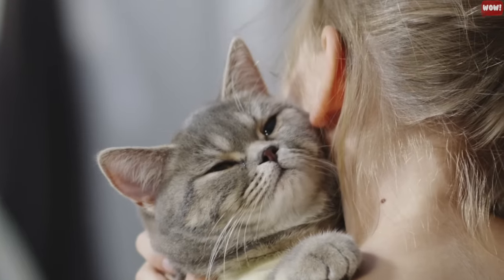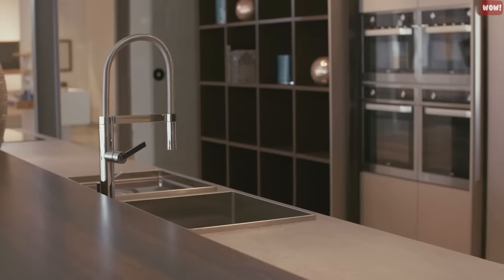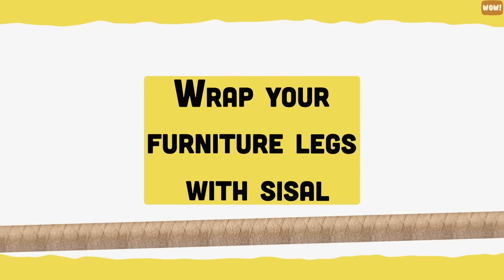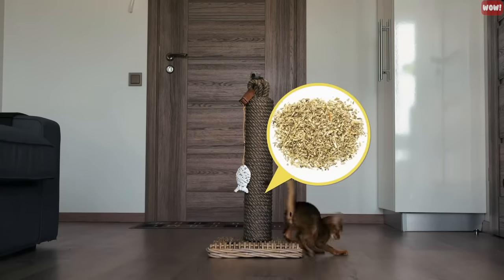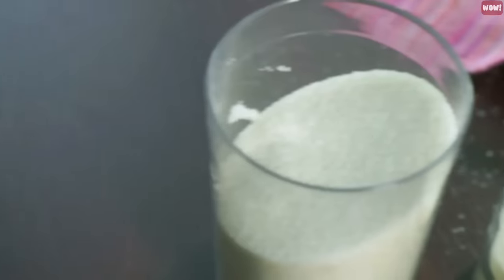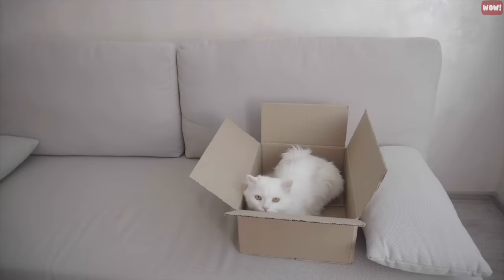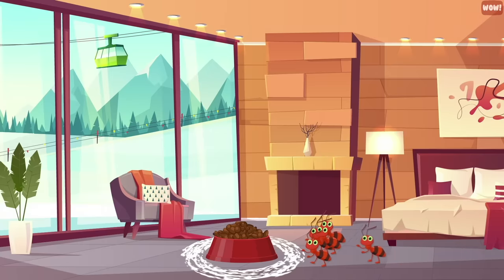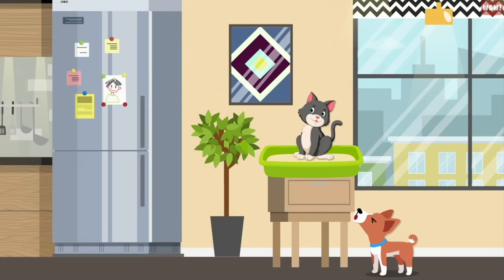Cat Life Hacks That’ll Change Your Life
In this video, we’ll look at 24 cat life hacks for cat owners to help give your pet better life and make things easier on you.

Prevent Hairballs in Cats
Simply add some fiber to your cat’s diet. Fiber improves the health of a cat’s coat and minimizes shedding. And remember to groom your cat regularly to remove excessive fur.
Help cats drink more water
Cats don't drink a lot of water by nature, but they need hydration to prevent bladder and kidney problems. Instead of giving them a water bowl, get them a pet water fountain to encourage them drink more water.
Catnips
Cats love catnip and most kitties get hyperactive in response to this plant. To cats, catnip serves as a sedative when consumed and a stimulator when smelled. Spray some catnip spray on your cat’s scratcher to increase your cat's interest in her scratching post.
Here are foods that cats shouldn’t eat.
Keep your cat off surfaces
If you have a new countertop or table that you don’t want your cat to get their claws on, simply cover the surface in aluminum foil. Cats hate the rustling sound that aluminum foil makes when they walk on it.
You can also cover the surface with a double-sided tape. Cats absolutely hate the feel of stickiness and will be repelled almost immediately.
Protect Your Plants
Cats tend to like to dig, chew and knock over your plants. To protect your plants, you can place popsicle sticks, tooth sticks, pinecones, stones on top of the plant’s soil. And remember, cats have a strong distaste for anything citrus. You can simply spray the leaves of your plant with citrus scent.
Other homemade repellents that cats hate are vinegar, citronella, pepper, and garlic.
Get rid of allergies and odors
Having a cat in the house can mean more odors, allergens and dander in the air.
Keep an air filter or purifier in your home to remove the airborne dander, dust and allergens.
Insurance for pets
Make sure to get your pet insured before it is too late.
Favorite Game
Make your home even interesting for your cat by installing a series of shelves that act as steps up the wall.
Get rid of litter box odor
Add some green tea leaves into your cat's litter box and it will help suppress bacteria growth and also absorb odors. You can also add a little bit of baking soda to the bottom of the litter pan to absorb odors.
Eliminate Urine Stains and Odors
Baking soda naturally neutralizes odors. If your cat has peed on your carpet, simply sprinkle some baking soda on the damp area or even an old urine stain, and then vacuum it up to remove the smell or stain completely. You can even apply some vinegar to the area to kill bacteria.
Food Puzzle
Cats love food puzzles. Make some holes in an empty water bottle, then fill the bottle with your cat’s favorite dry treat and give it to your cat to play.
Wrap your furniture legs with sisal
To protect your furniture from a frisky cat, tightly wrap some sisal rope around the legs of your kitchen or dining table.
Teach your cat
A common misconception about cats is that they cannot be trained.
Cats can indeed be taught certain behaviors with the promise of treats. For example, you can train your cat not to jump on your lovely leather couch.
Get rid of their hair on your furniture.
To remove cat hair from your carpet or sofa, simply put a pair of rubber gloves on and dampen them. Rub the gloves back and forth on your upholstery. This will cause the hair to ball up, and then you can remove the hair in one simple clump.
You can also place the sticky side of duct tape over the fabric. When you remove the duct tape, the hair will come up with it.
Leave your cat carrier out
Do you have trouble getting your cat into their carrier? Leave your carrier out and your pet will sniff it, lie inside it, and all around get used to it. This way, they won’t immediately associate it with getting a shot at the vet.
Litterbox Barrier
You can keep your dog from getting into the litter by elevating the box.
Bath Time
Use a sink instead of the bathtub to bathe your cat. The smaller space will make it easier to wash them.
Unrolling the toilet paper
Simply tuck in the loose paper in one end of the tube or spray your toilet and the area with a citrus scent to prevent your cat from unrolling the toilet paper.
Keep Ants Away
To deter ants from becoming interested in your cat’s food, simply use a chalk to draw a circle around your pet’s dish. Also, many essential oils like Eucalyptus, Thyme, Cinnamon or Peppermint are great, natural way to repel ants.
whisker stress
Eating too fast isn’t good for a cat’s digestive system. It can even cause a cat to throw up their food. To overcome this, put their food on a flat plate. This’ll help reduce your cat’s eating speed and prevent whisker stress which occurs when a cat’s whiskers rub against the sides of their food bowl.
Pheromone diffuser
Cats don’t like change. If you are moving homes or adopting a new cat, buy some pheromone diffuser to help your cat adjust to the new environment.